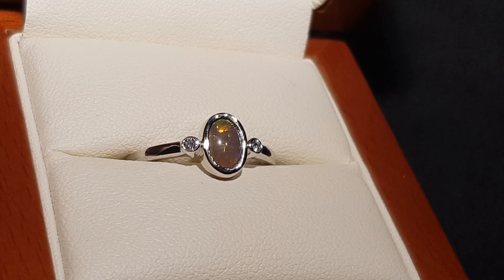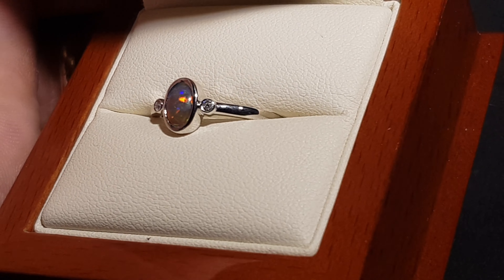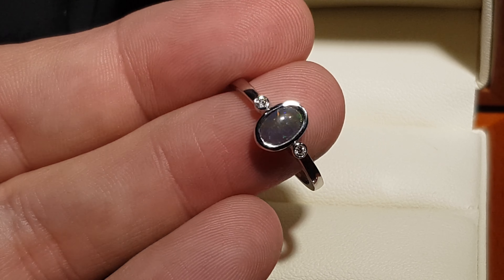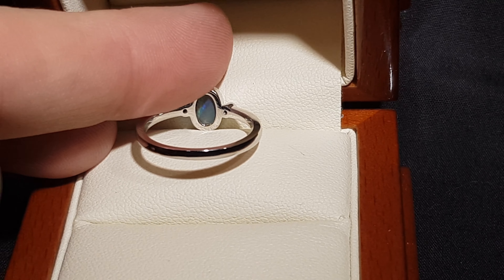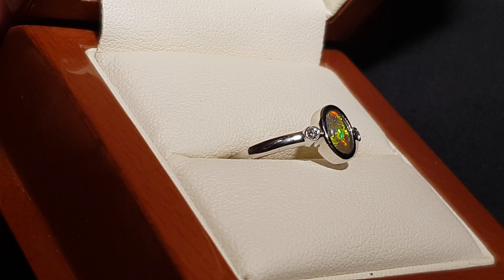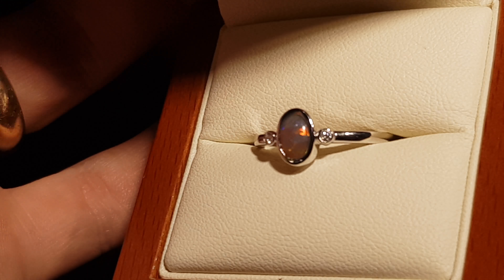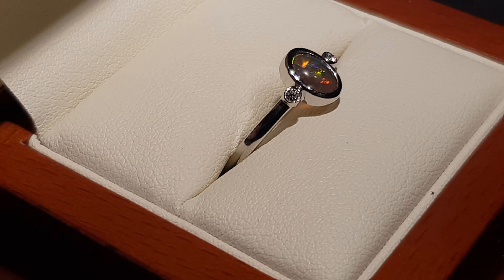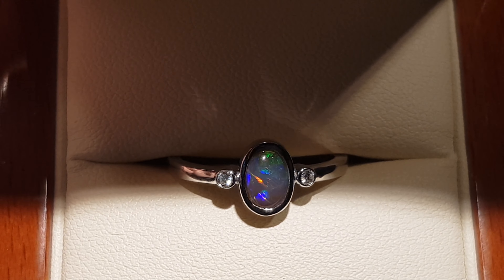Natural Solid Australian Black Crystal Opal 14k White Gold Ring - Bright Red Fire, Oval. Simple....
Natural Solid Australian Black Crystal Opal 14k White Gold Ring - Bright Red Fire, Oval. Simple. Small has a good thickness, a nice size and shape. For Natural Opal Jewellery from the website in the featured video, please go For information about opal or visit the Opal Museum in Brisbane Australia go